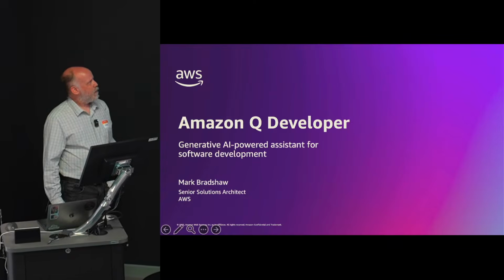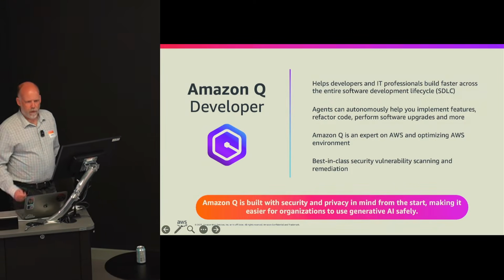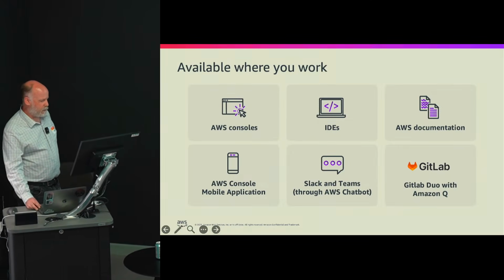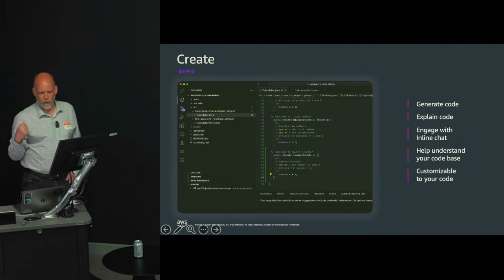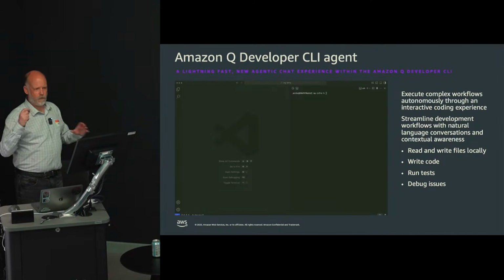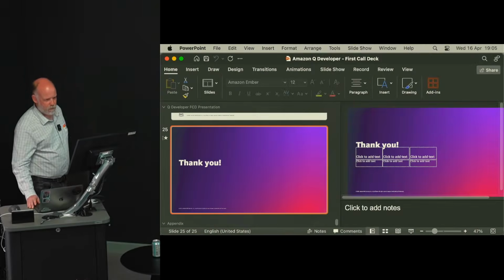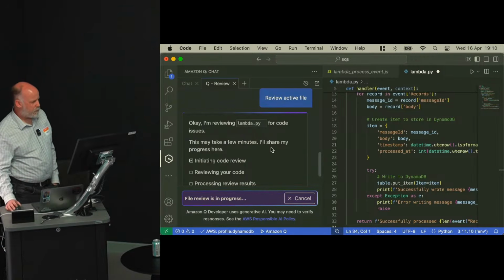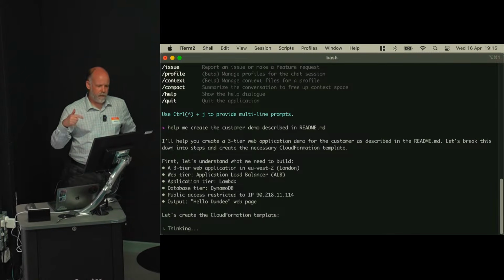An Introduction to Amazon Q Developer - Mark Bradshaw, AWS